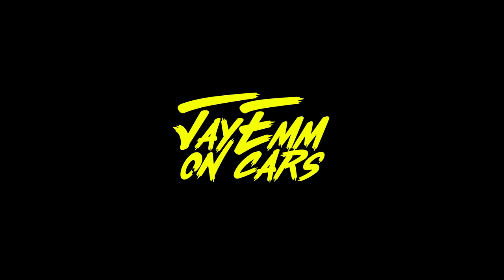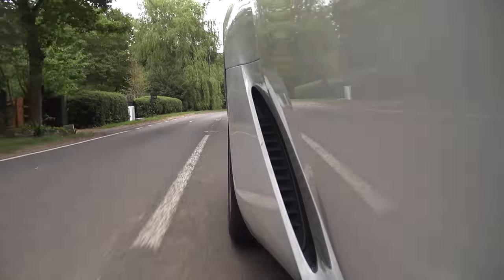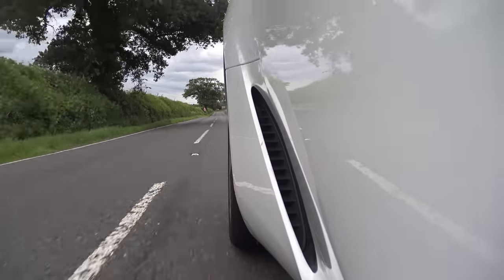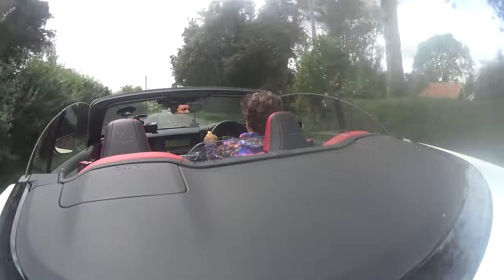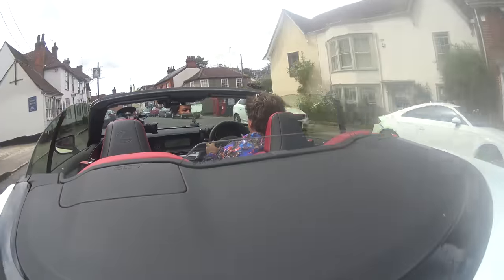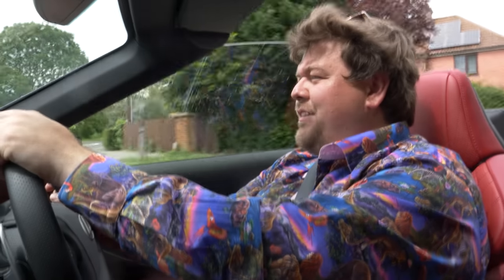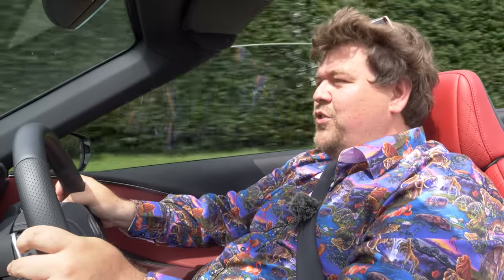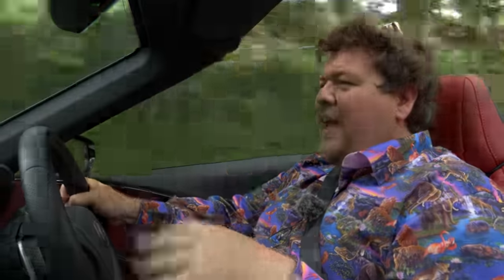Nobody Will Buy a Lexus LC Convertible - Here's Why That's A Tragedy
In this episode of JayEmm on Cars we're looking at the newly released Lexus LC Convertible. A drop top version of the fabulous LC500, this car is destined to never sell. But here's why I think it really should.